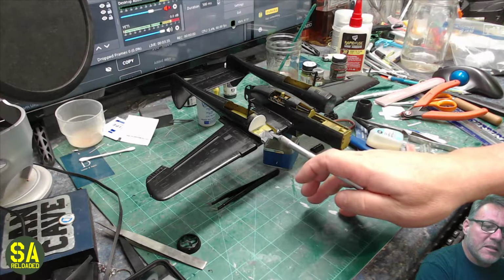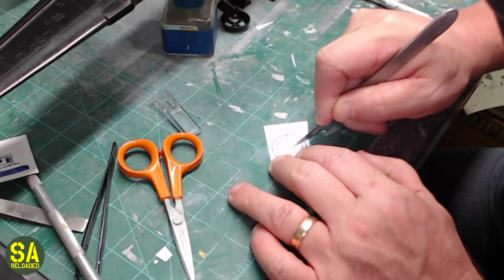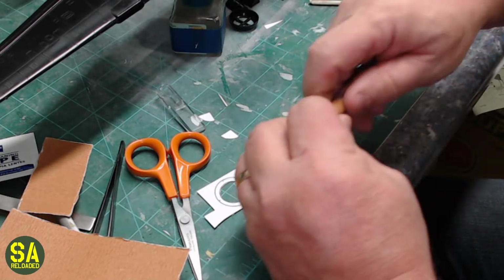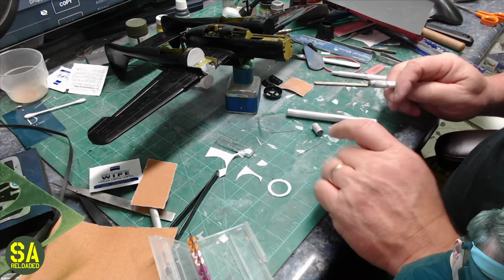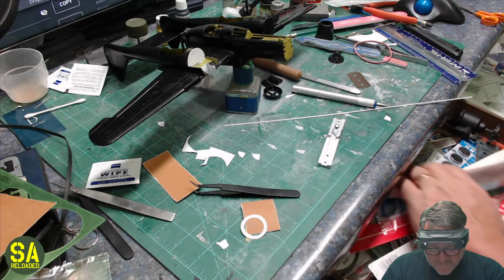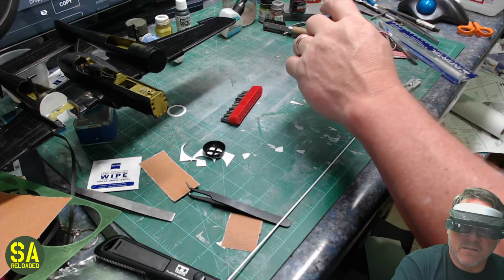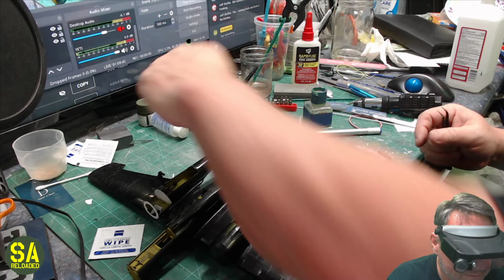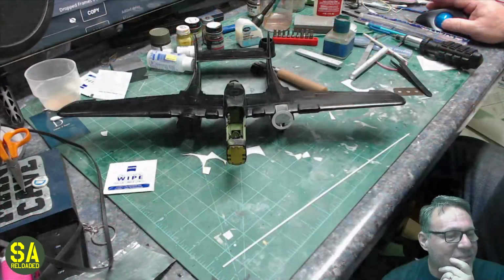SA Reloaded Live - Random Live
The randomizer is on! Anything could happen'
Working on the Monogram P-61.